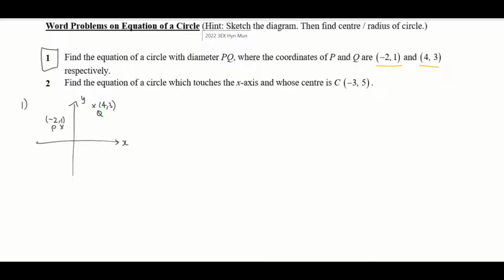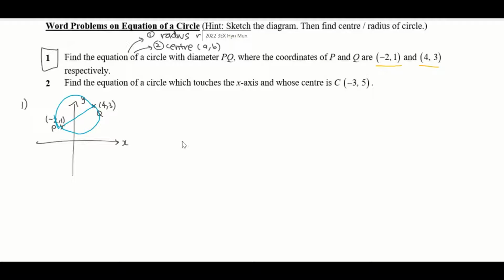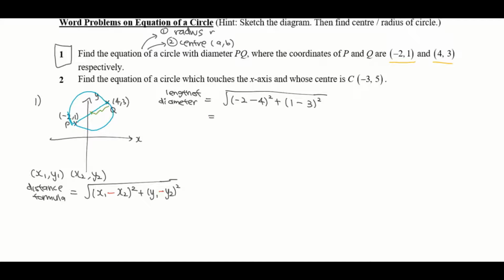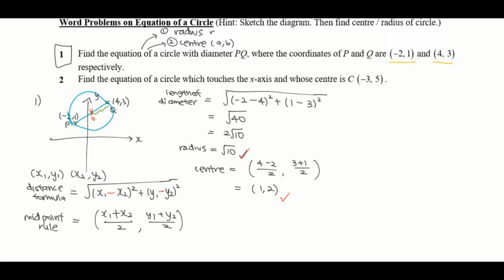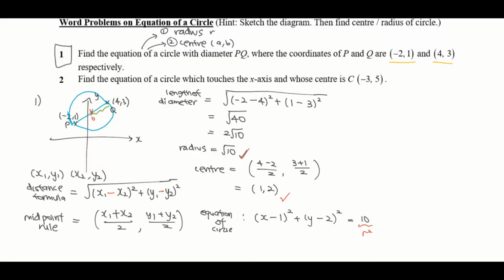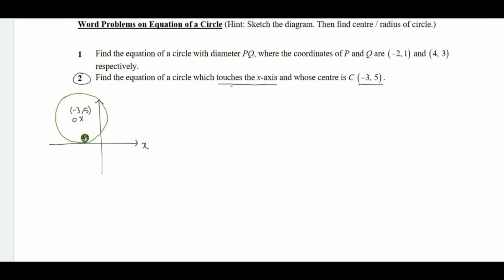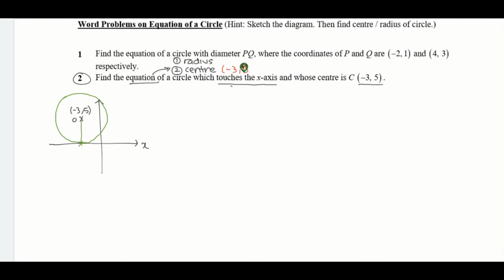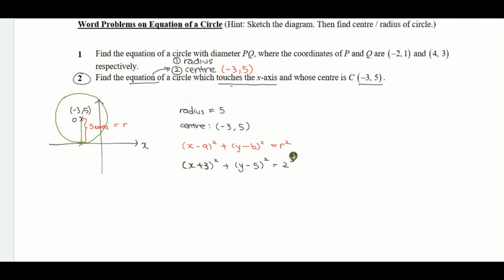3EX'22 Equation of Circle 1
Chapter 7.5 Equation of Circle
Finding equation of circle with centre and radius.